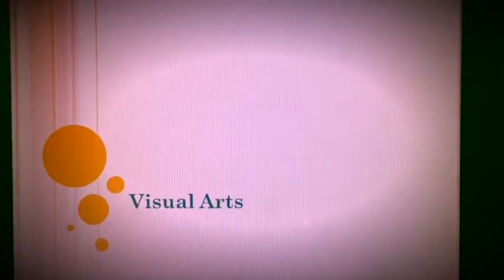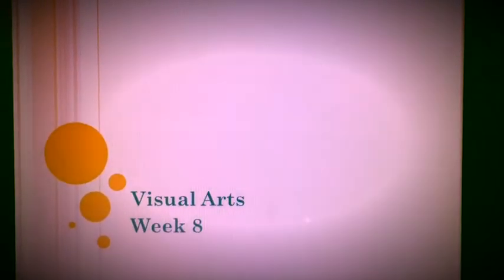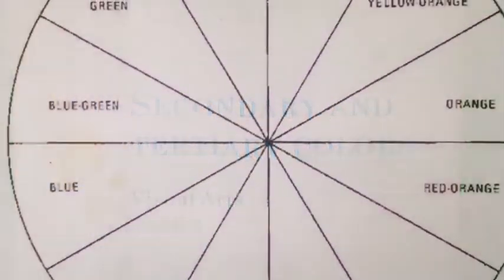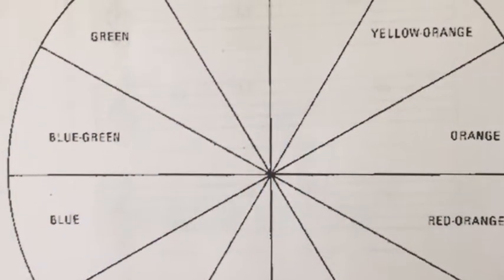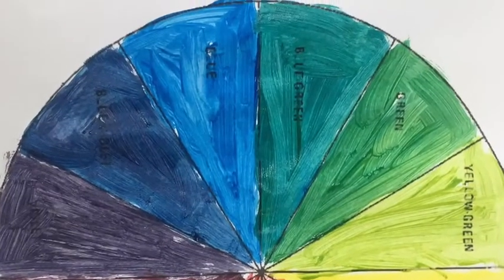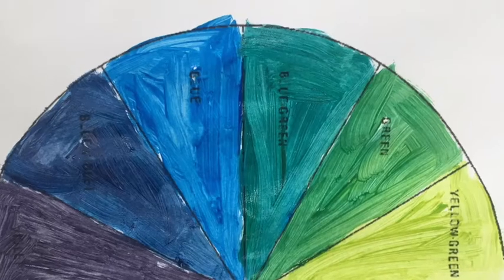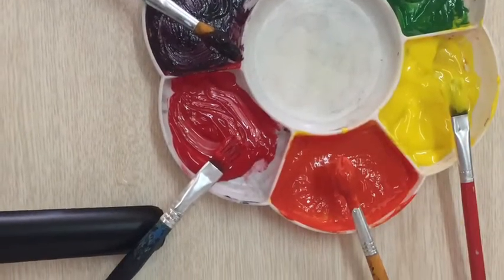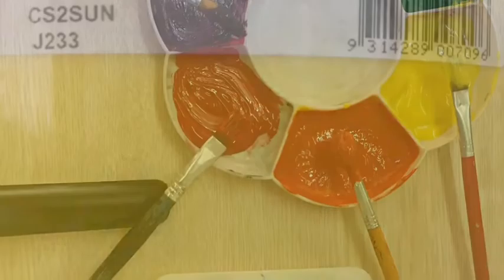Secondary and Tertiary Colors || Color Wheel Painting using Color Combinations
Subject: Arts
Lesson: Secondary and Tertiary Colors
Level: Grade 1 - 3
Activity: Color Wheel

How to mix colors? How to make secondary and tertiary colors using paint combinations? What are the colors in the color wheel?